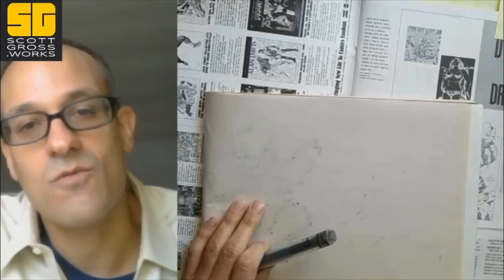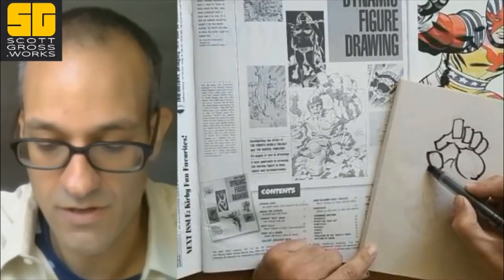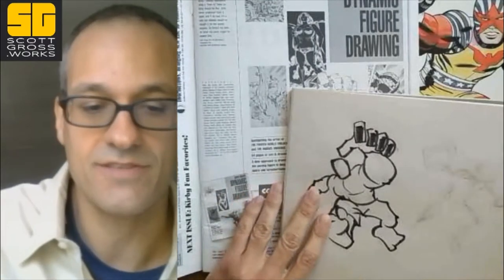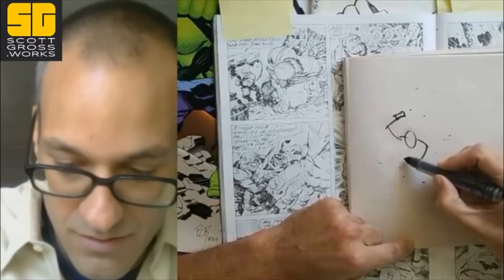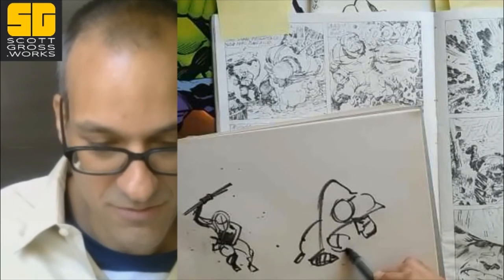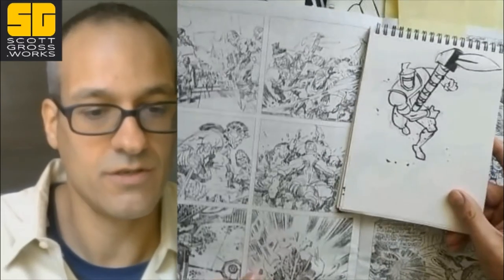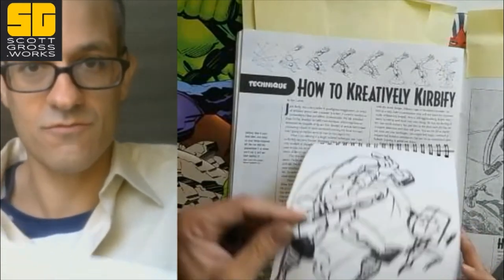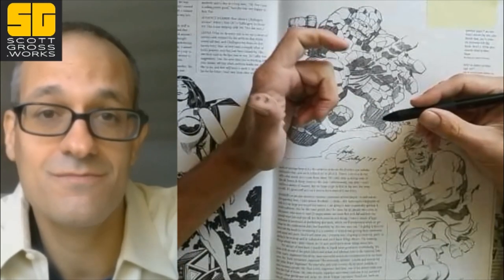Comic Book Figure Drawing Like Jack Kirby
Of all the comic book greats, Jack Kirby was the all-time best at using the z-axis in his drawing.  The page is 2-dimensional -- so creating the illusion of depth -- EXTENDING the z-axis back into the page and even more difficult -- forward toward the viewer -- is true magic.

In this video we'll take a look at some classic Kirby via the Jack Kirby Collector magazine, which I recommend, put out by Two Morrows Publishing: